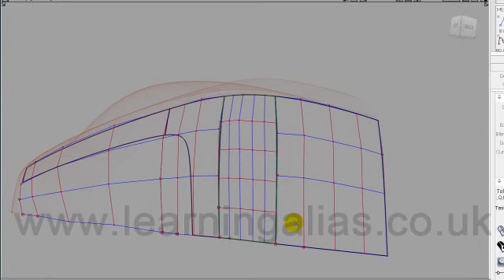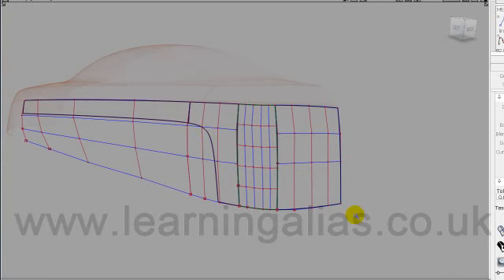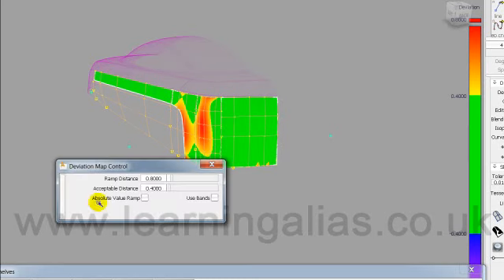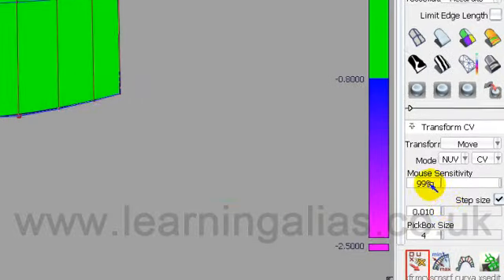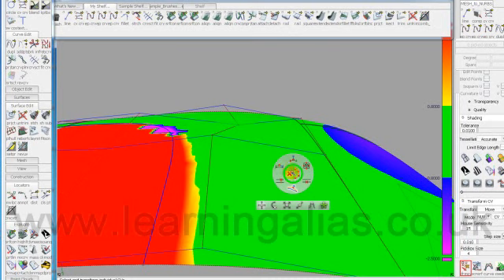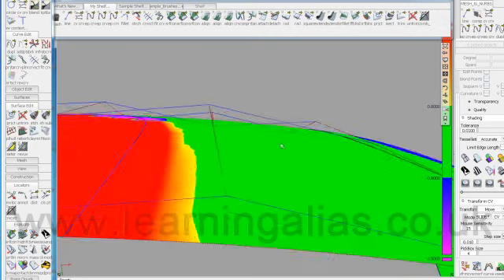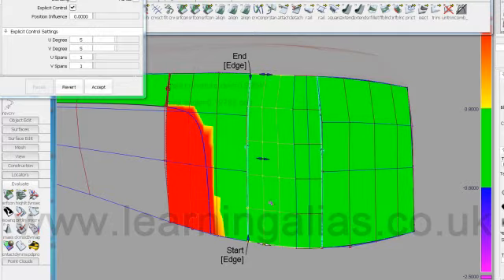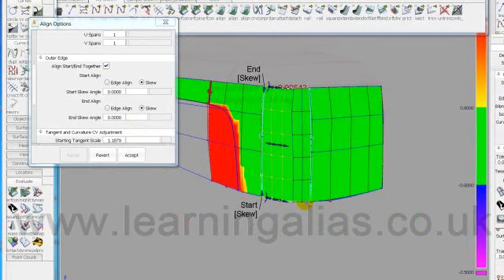X00P-20-1- A Surfacing - Tips Rear Corner